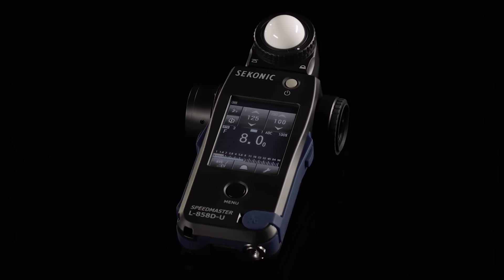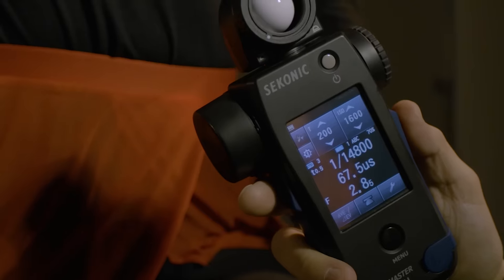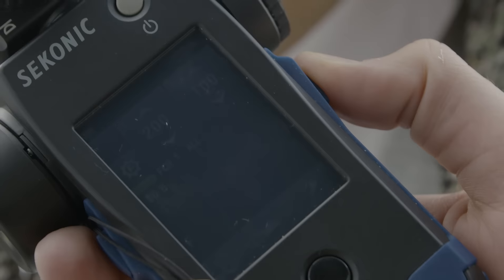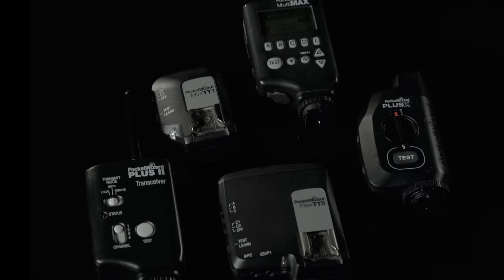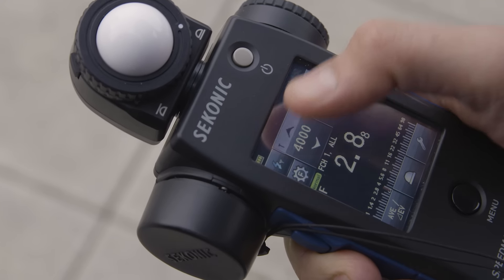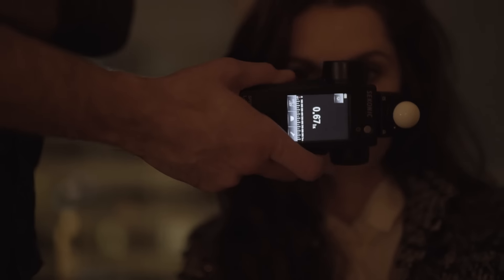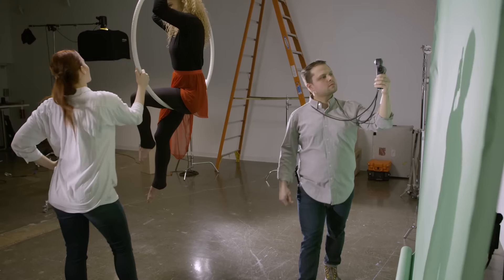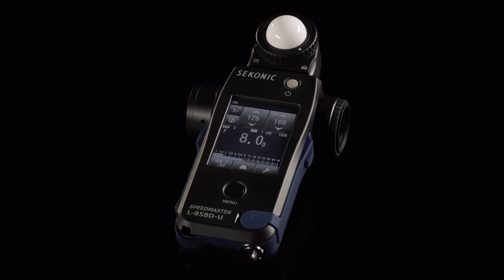Sekonic L-858D for Photographers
The first meter of its kind capable of measuring flash, while also being able to achieve an accurate ambient exposure reading in dimly lit scenes as low as 0.1 lux. Plus, swappable modules allow for PocketWizard, Elinchrom and Phottix compatibility. The Sekonic L-858D provides image-makers of all levels with the critical exposure data they need to create stunning and beautiful imagery.